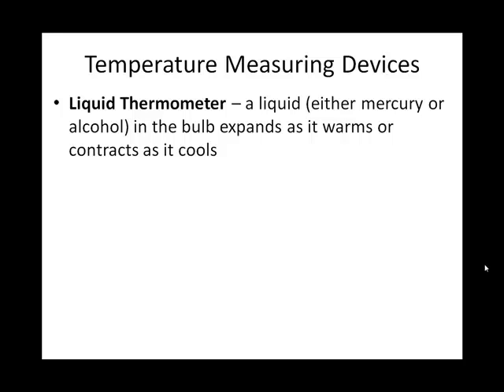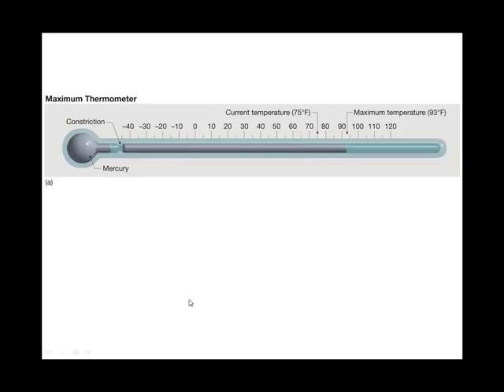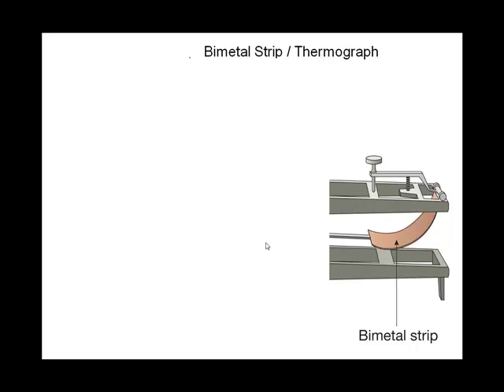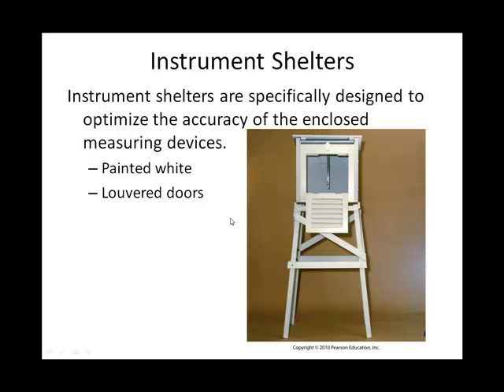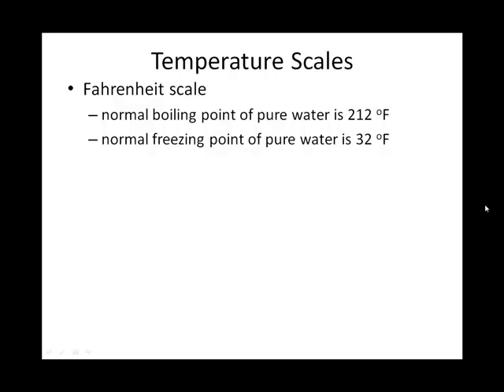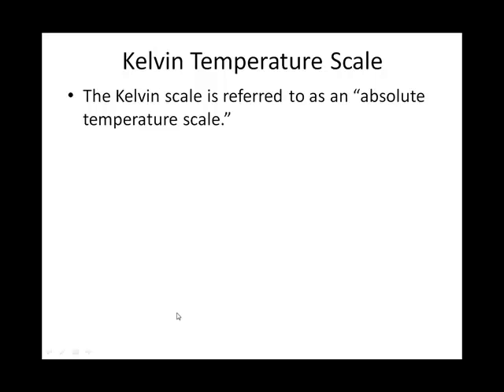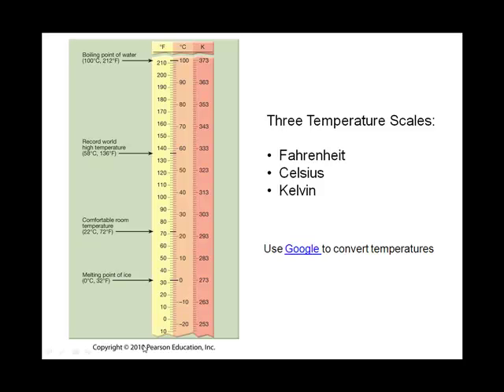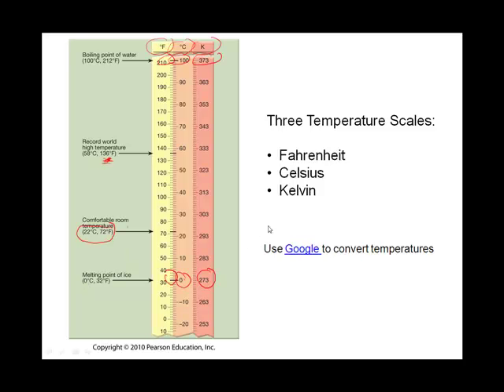Chapter 03J Thermometers Temperature Scales.mp4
Intro to Meteorology Chapter 03J Thermometers Temperature Scales